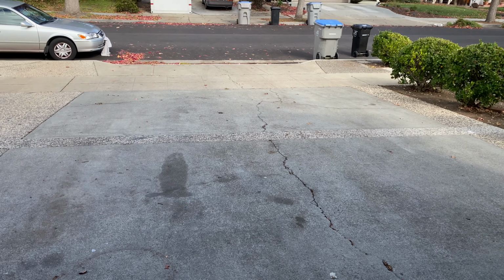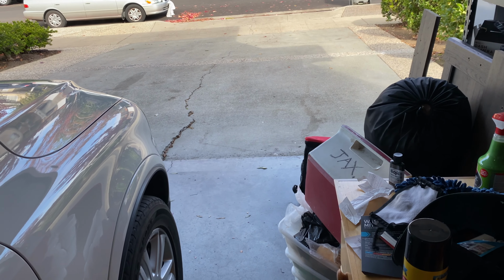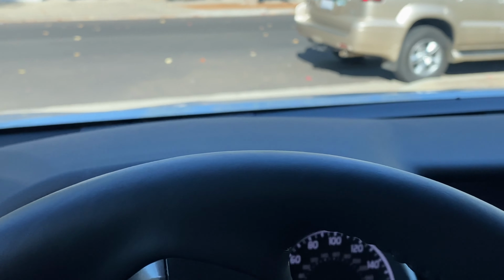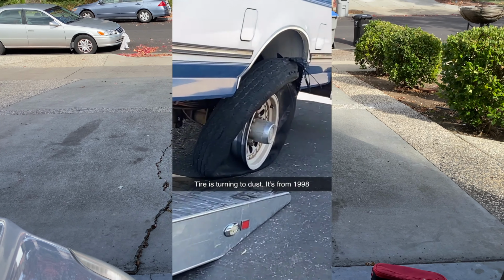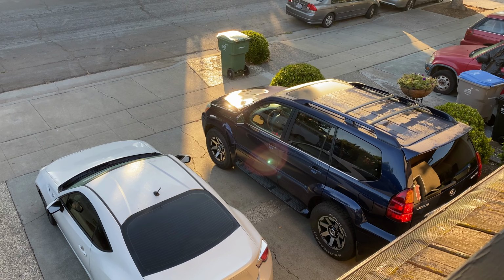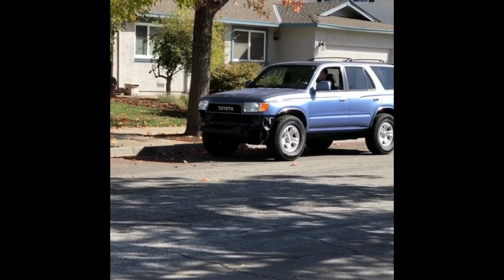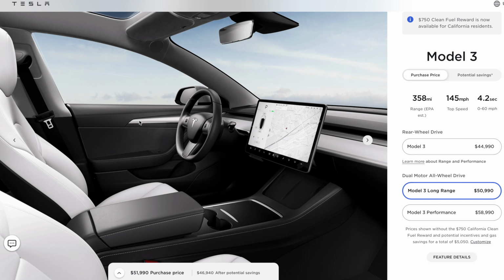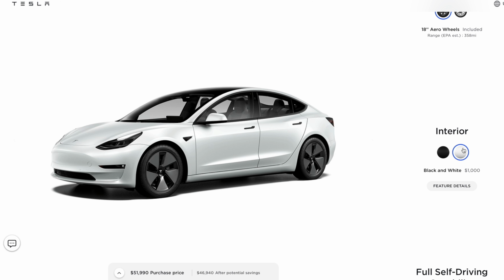Why I Sold All My Cars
I consolidated my fleet in to one car and while I am sad to see them go, I love what I replaced them with.